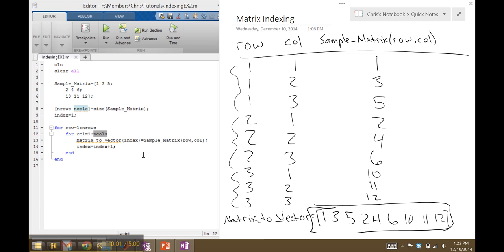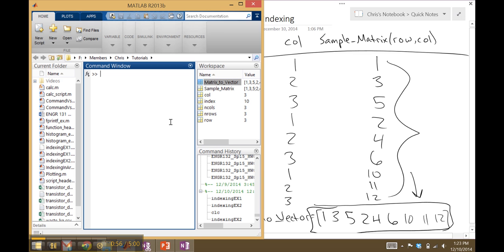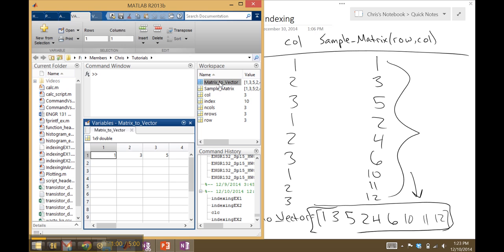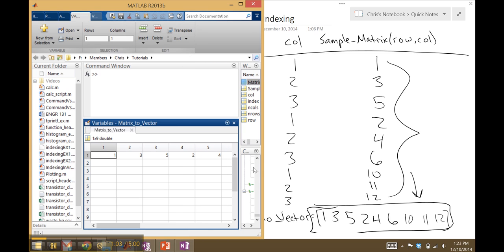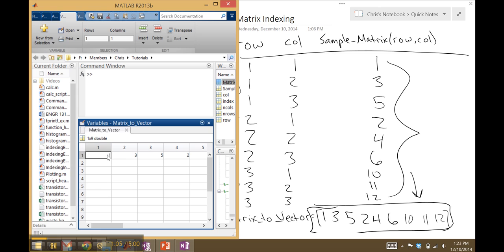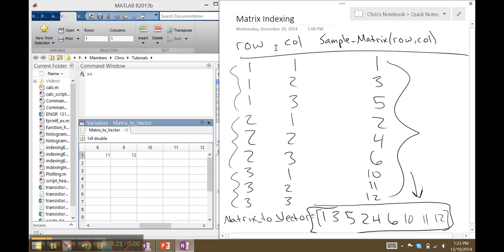Complex Loop Tutorial 2 - Matrix Indexing